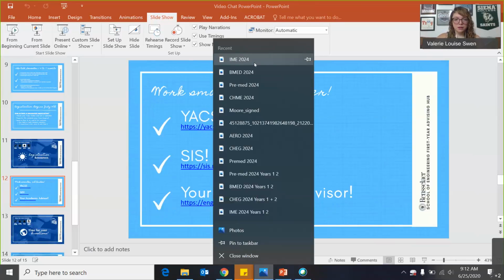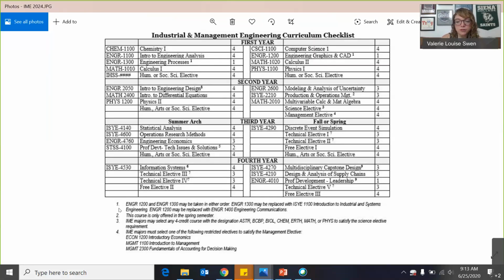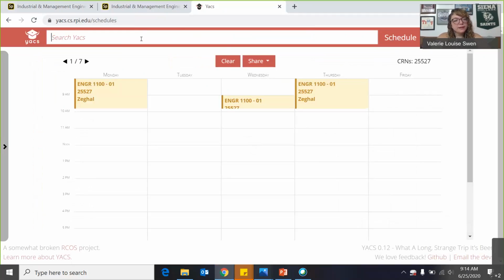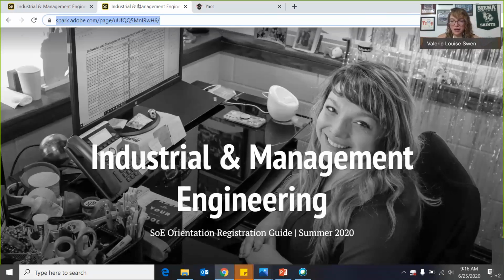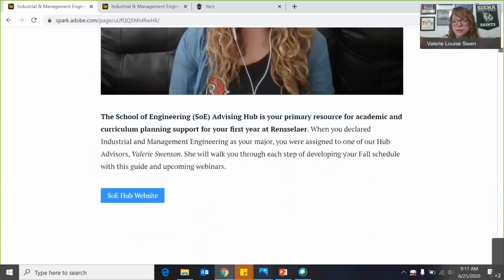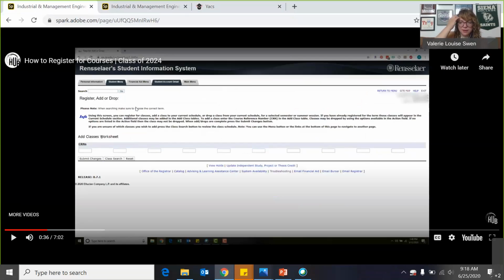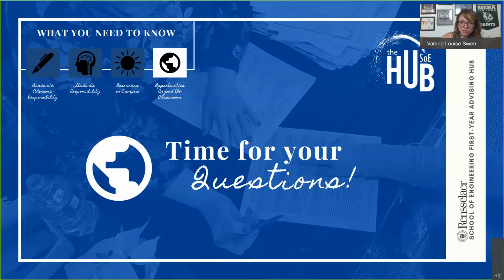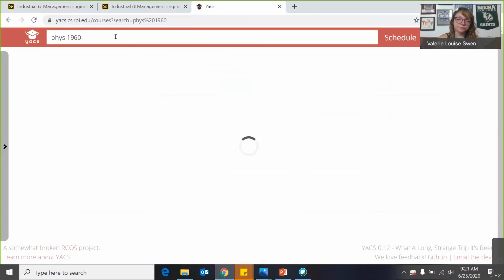ISYE 2024 Video Chat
Recording of the ISYE Video Chat from Thursday, 6/25